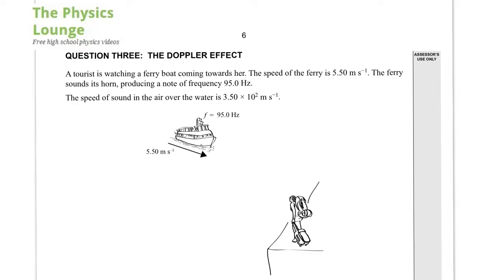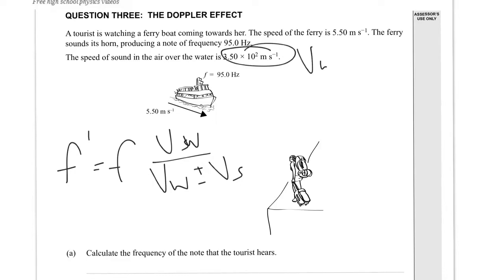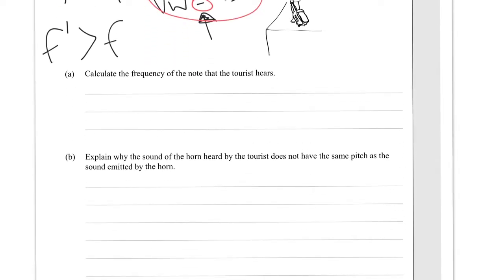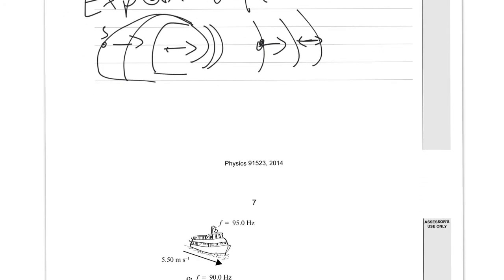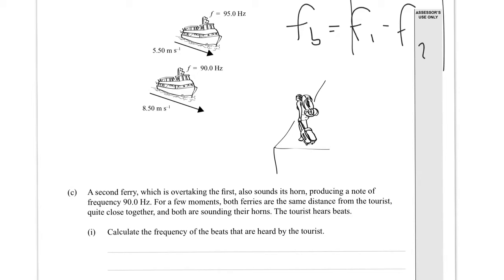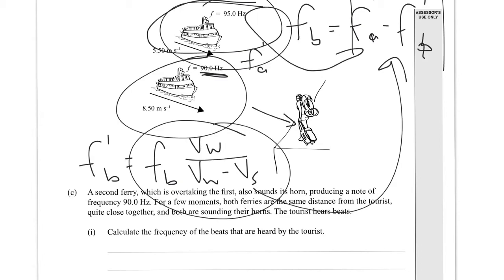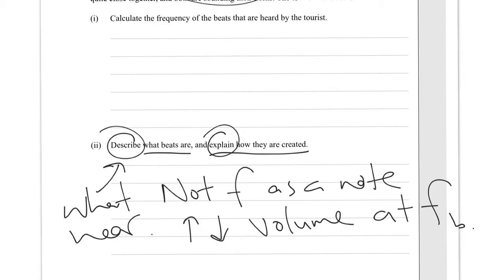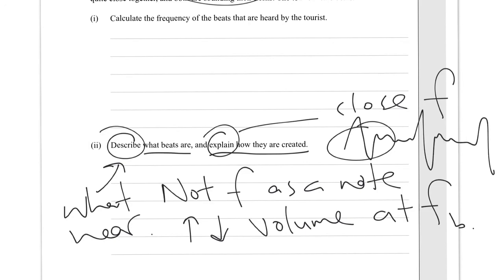2014 Waves L3 Q3